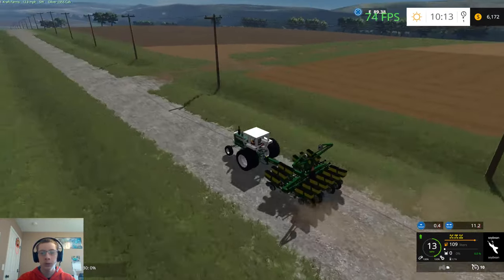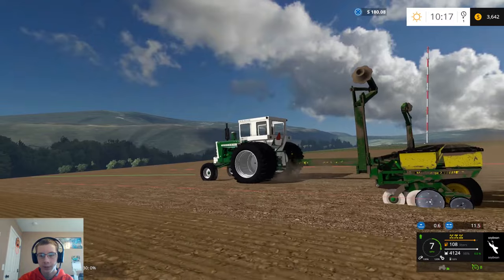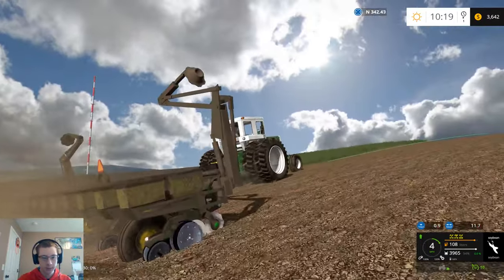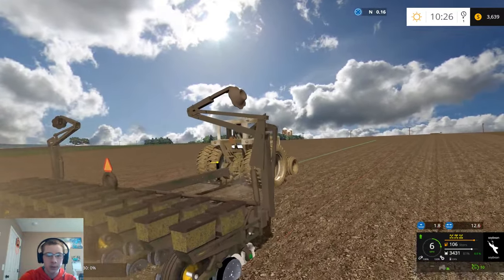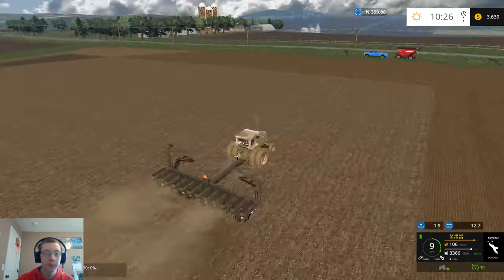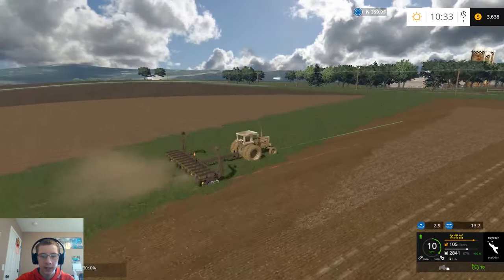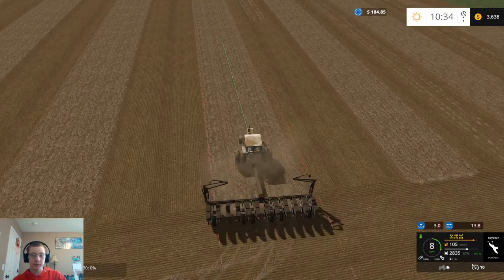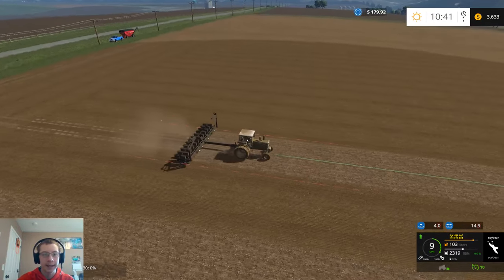FS15 Dakota Plains Episode 4